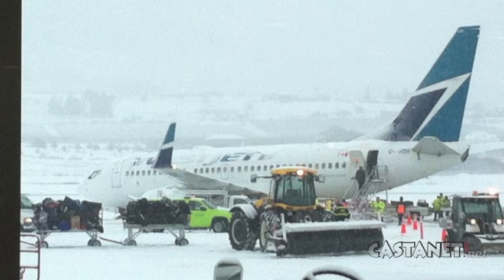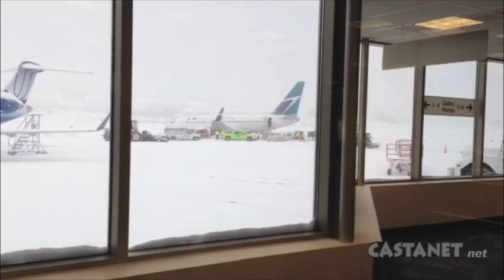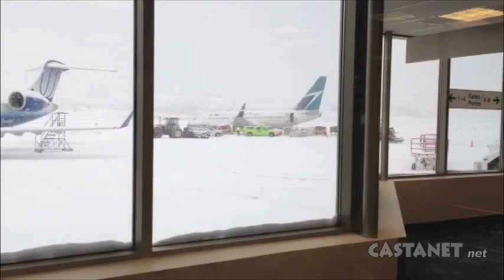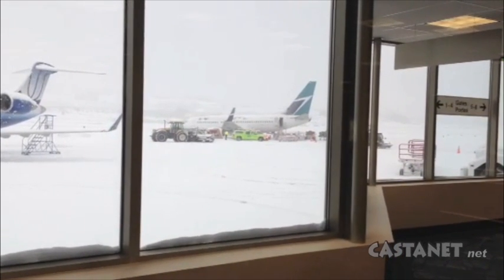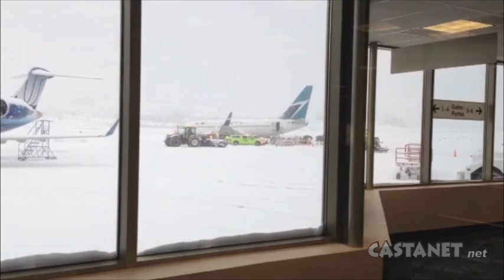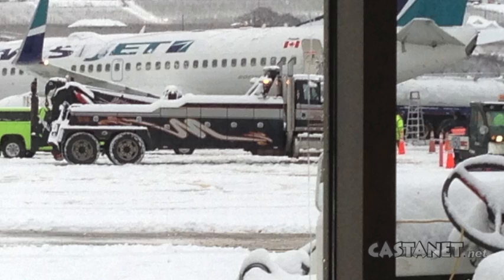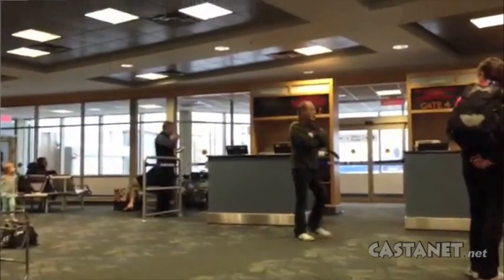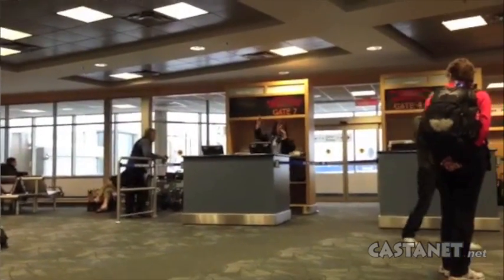Plane gets stuck in the snow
A plane got stuck in the snow at YLW Monday morning. Viewer video by Mike Lowe, edited by Trevor Rockliffe